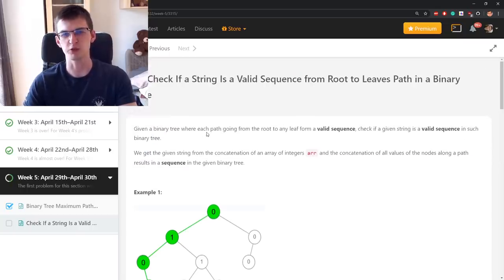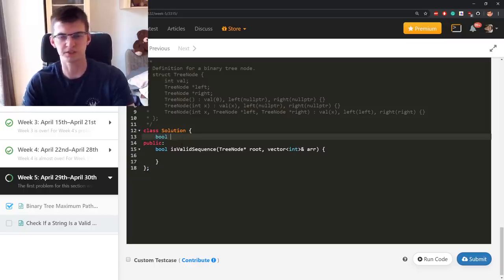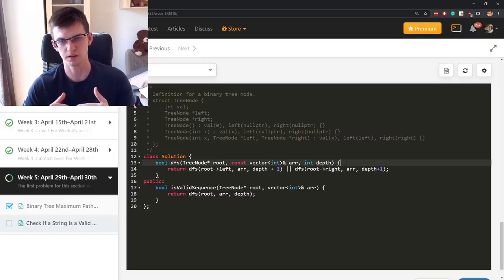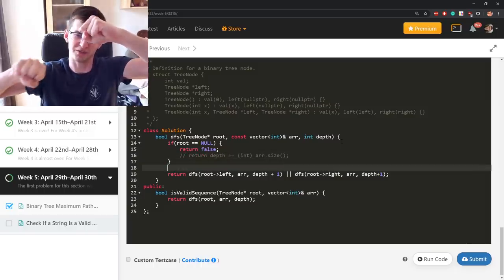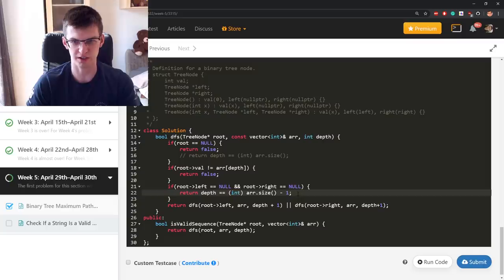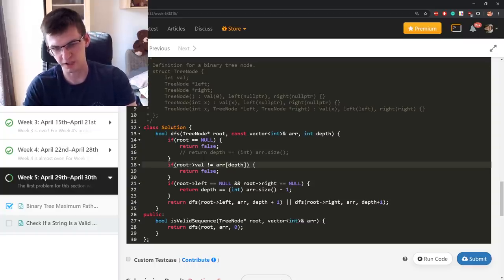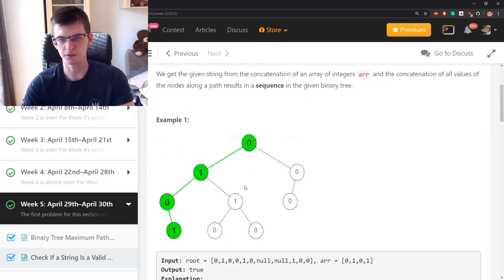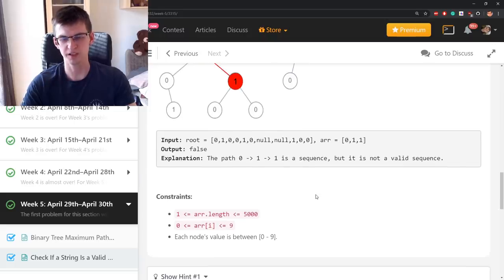String in Binary Tree - LeetCode Day 30 | THE END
For the last day of this Leetcode 30-day challenge, we need to find a string as a path from root to a leaf. I expected something harder, to be honest.